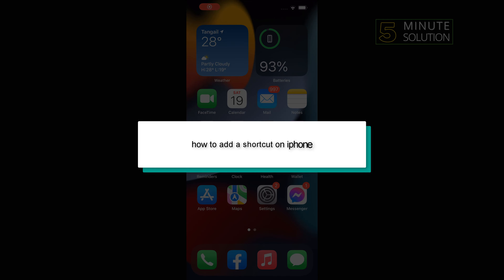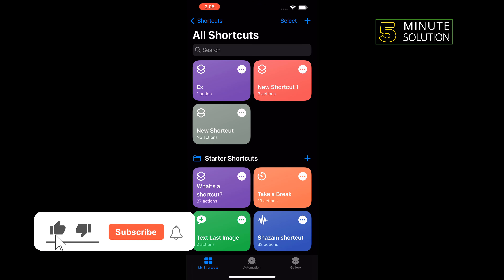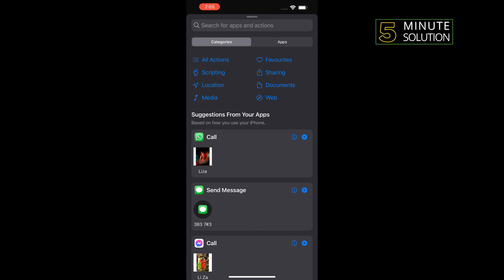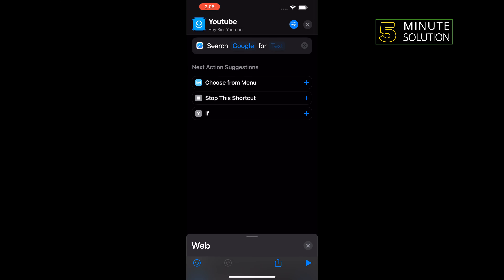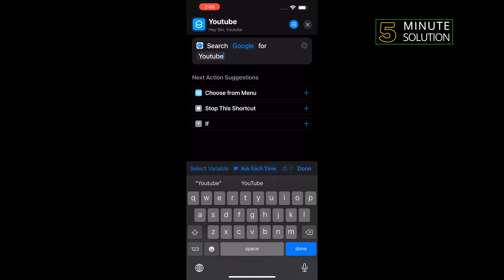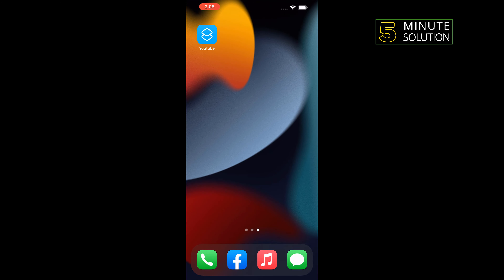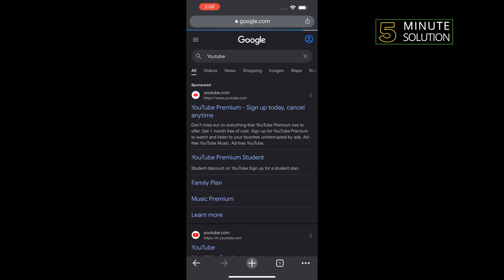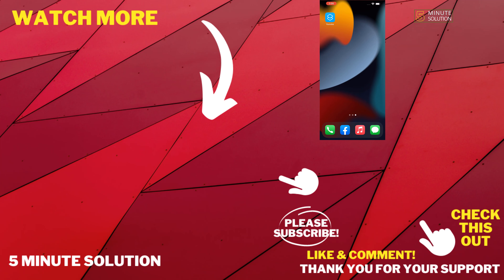How to add a shortcut on iphone or iPad 2024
Create a custom shortcut on iPhone or iPad
Ready for the best smartphone hack ever? Learn these simple iPhone shortcuts to streamline everyday tasks and save a ton of time.